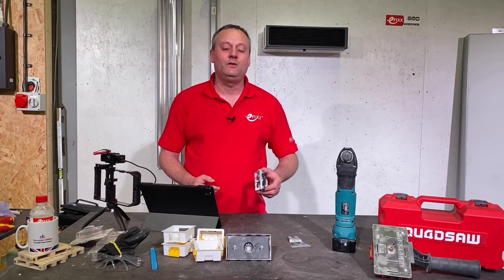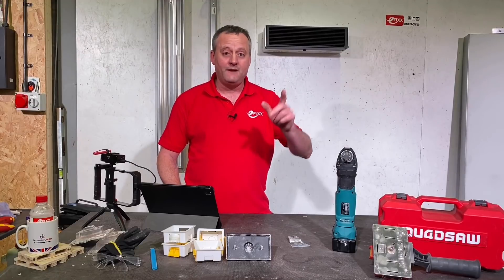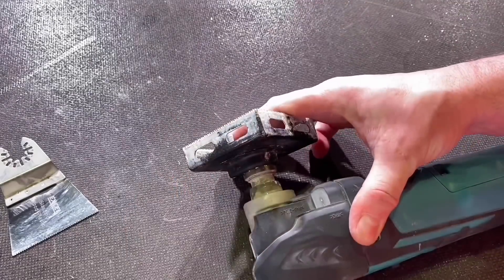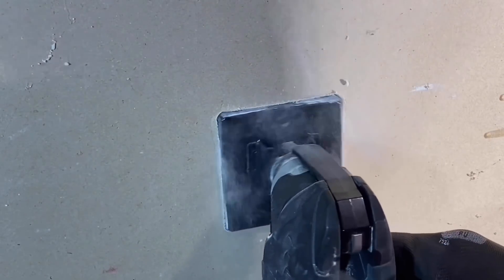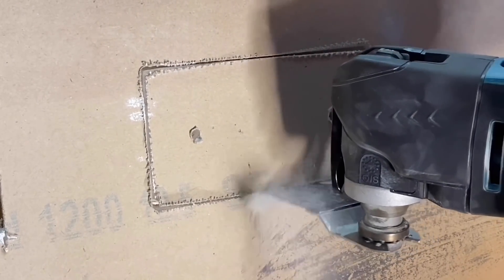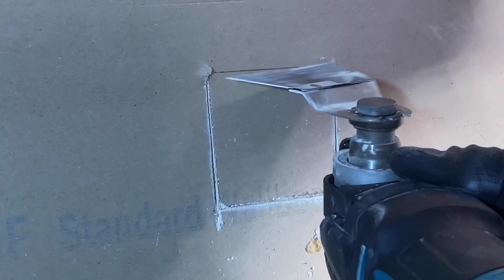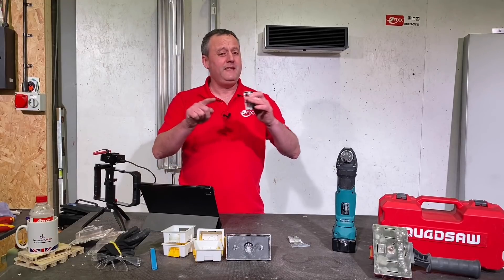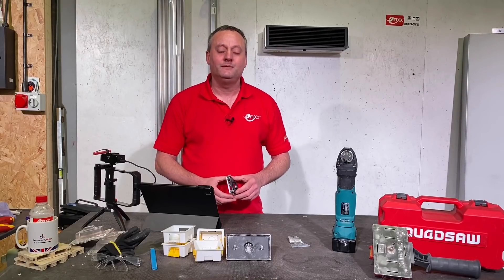Do these Multitool SQUARE HOLE cutters work? - Triton Tools Single and Dual back box cutters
Electricians fell over at the price of the Quadsaw so recommended we give these a try.
Triton Tools back box cutters fit most multitools (we are using our Makita DTM51ZJX7)

We read the reviews before trying and they seem mixed - do the cutters damage the back of plasterboards? Do they create too much dust and noise - share your thoughts and see what we managed to do.

00:00 Triton single and dual gang back box cutters.
00:19 Are they better value than a Quadsaw?
00:56 Fit box cutter to Makita multitool
01:20 Cutting a single back box
01:43 Double back box version
02:03 Should they be used as templates?
02:32 Or is a multitool all that's needed?
02:59 Boxes fit perfectly
03:35 What's your opinion?

== AD

Makita Multi-tool used in this video
Makita DTM51ZJX7 18v Multi Tool Keyless Blade